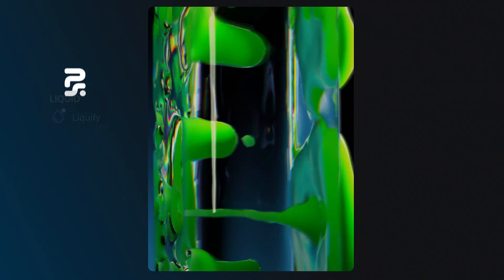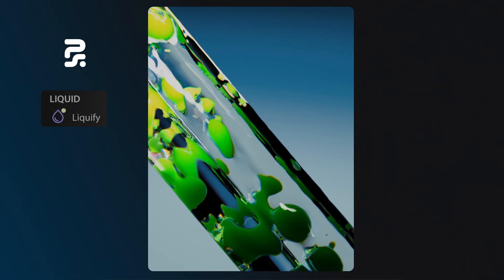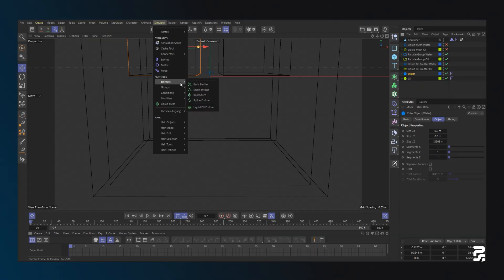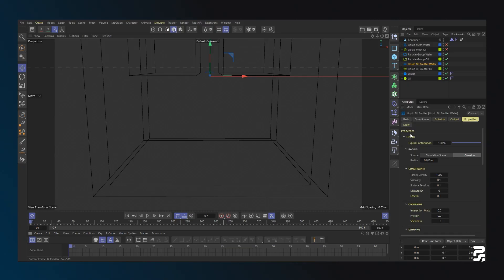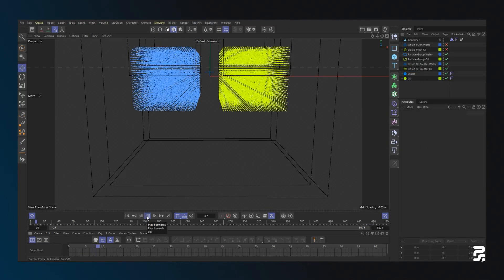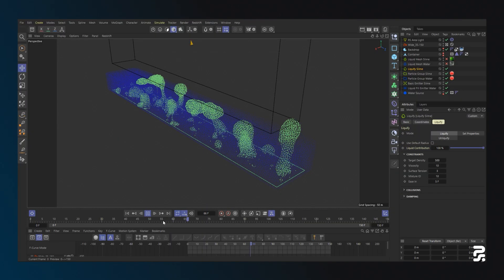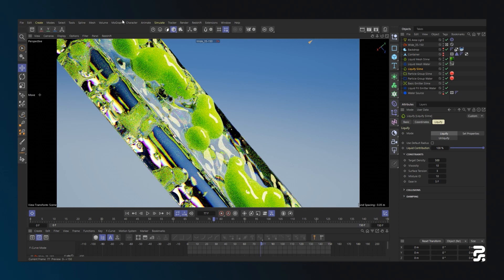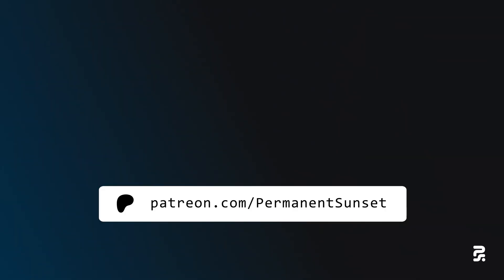Exploring Liquid Density in Cinema 4D 2025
The release of Cinema 4D 2025.3 introduced a new fluid simulation system. In this video I explore how to work with density and how it affects fluids interacting with one another.